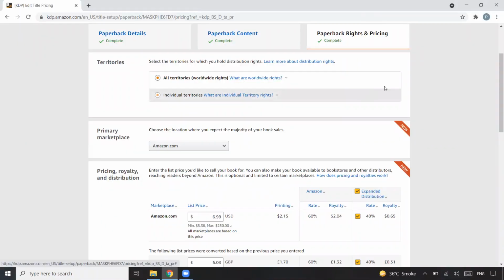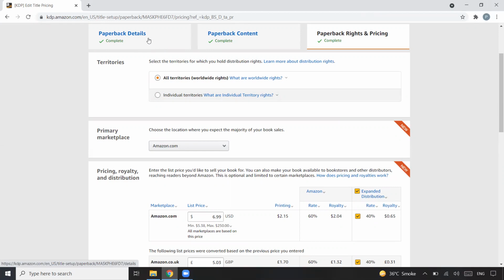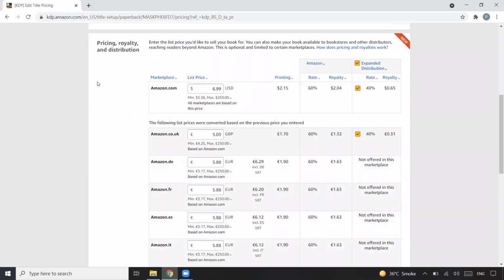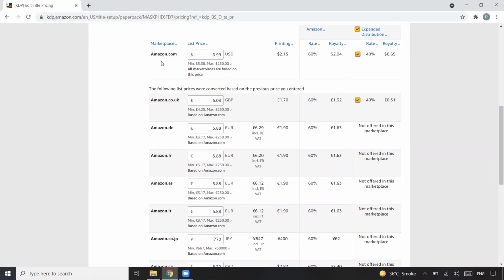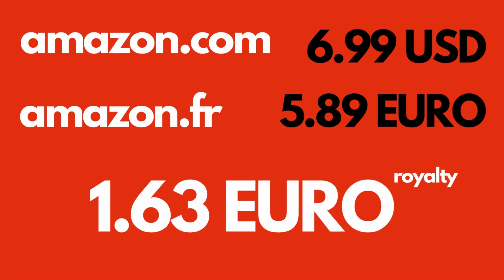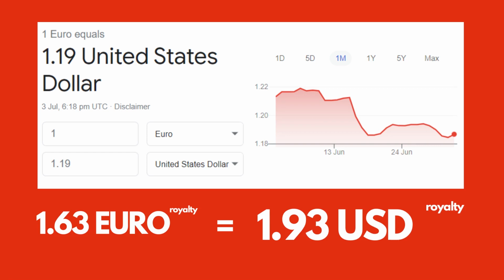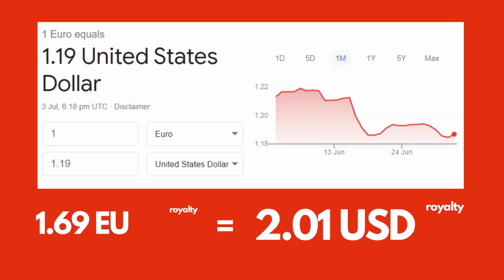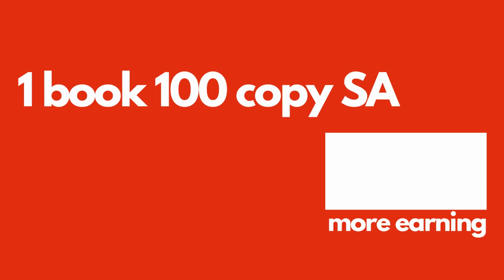How to earn MORE money with amazon KDP? One Easy & Simple Trick! Passive Income Journey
In this video, I have shared one simple trick to earn more money with amazon KDP book publishing.